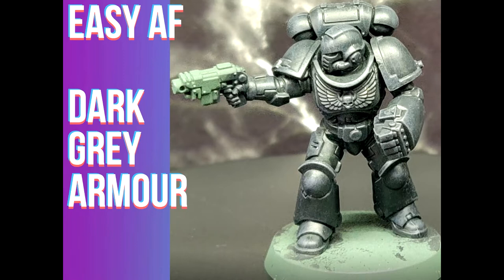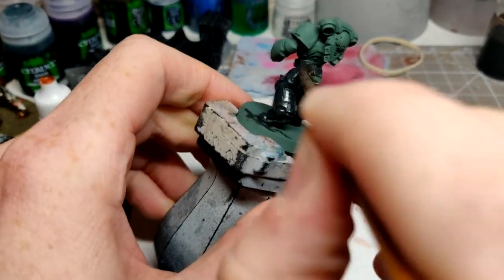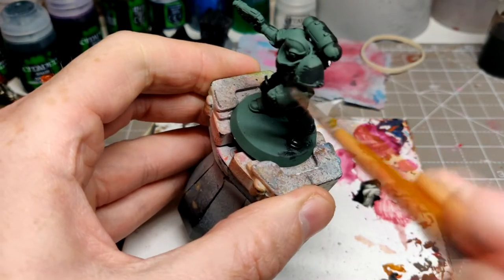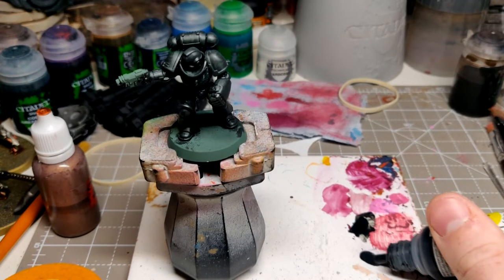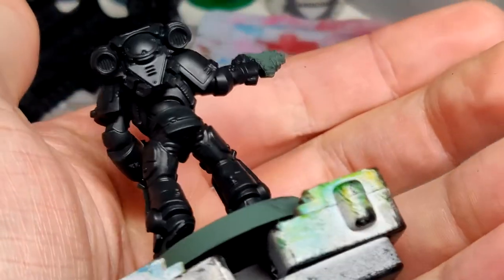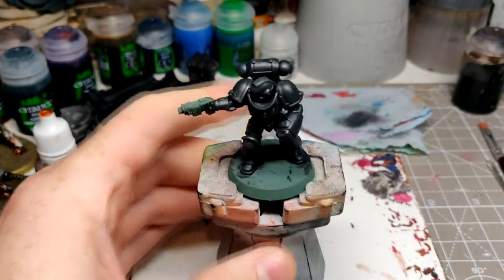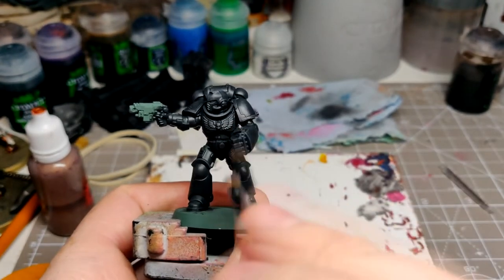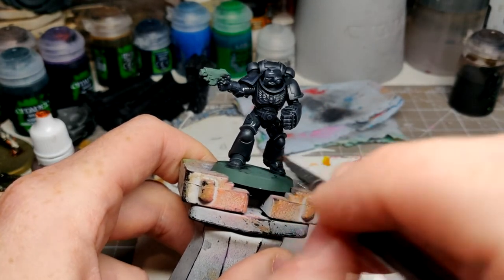How to paint Red Scorpions (Easy AF Dark Grey Armour)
Dark Grey this week! this would work well with The Red Scorpions scheme as the dark grey can help to contrast with the yellow and grey